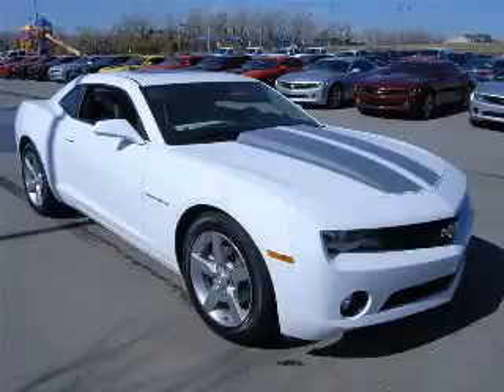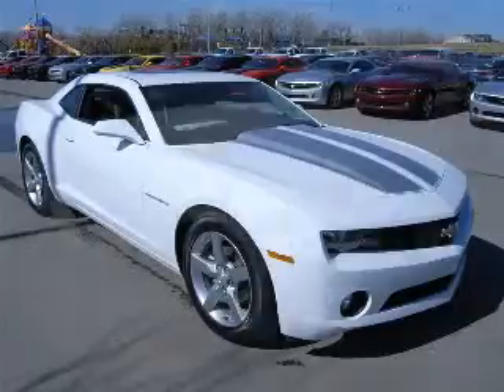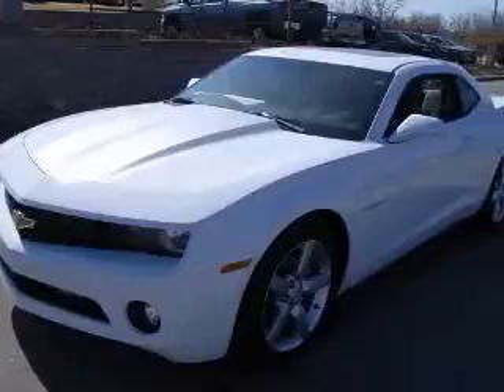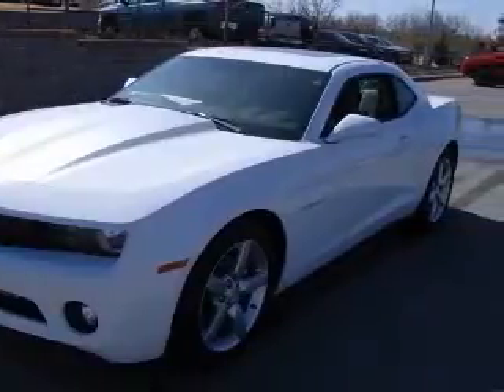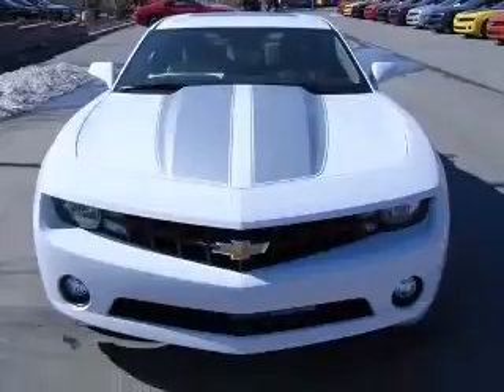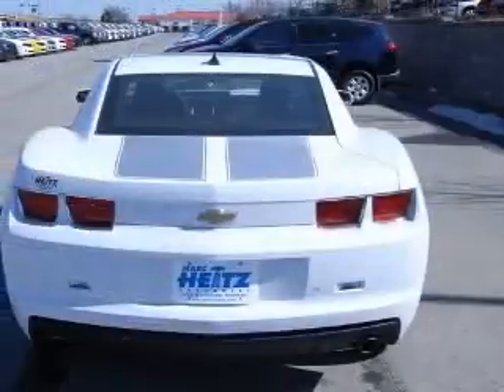2011 Chevrolet Camaro Marc Heitz Chevrolet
2011 Chevrolet Camaro LT
Engine: 3.6L V6
Trans: Automatic 6-Speed
Color: Summit White